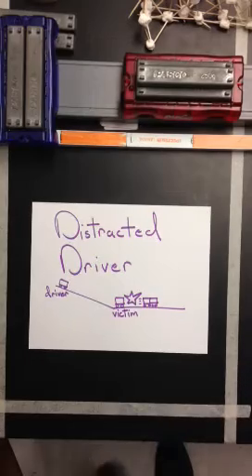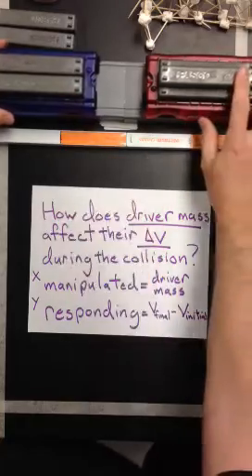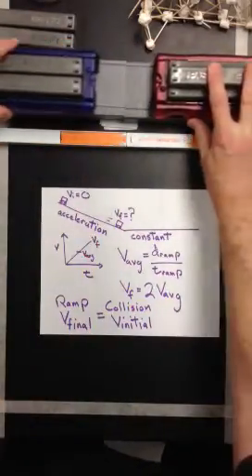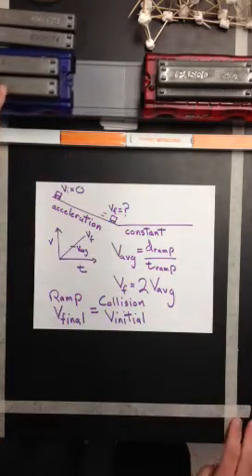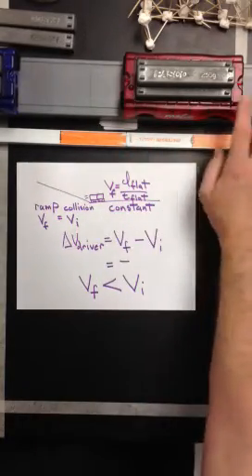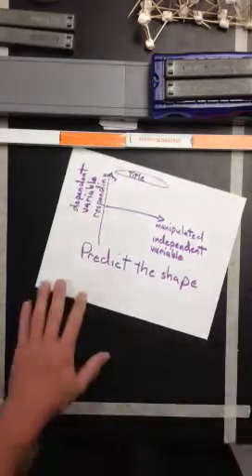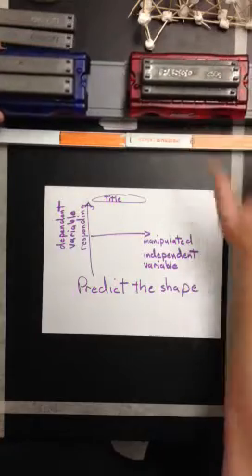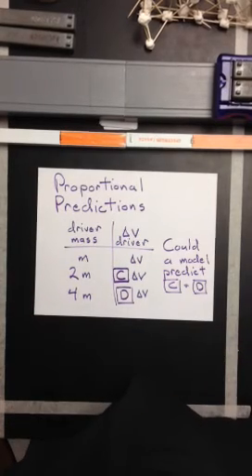Distracted driver pre-lab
As driver mass increases what happens to their change in velocity during a simulated car crash?